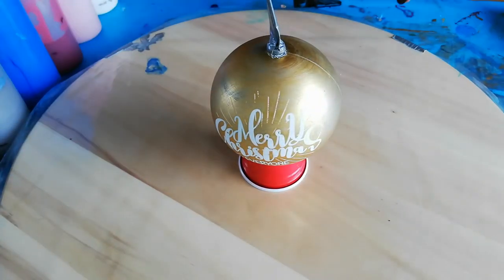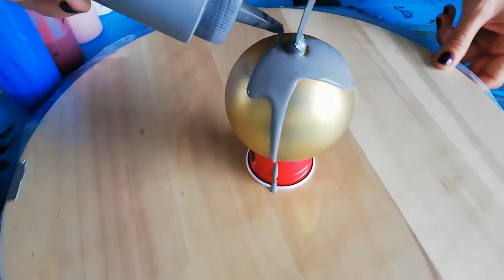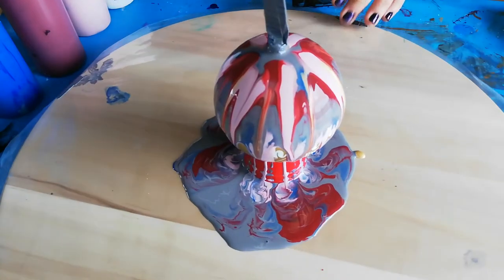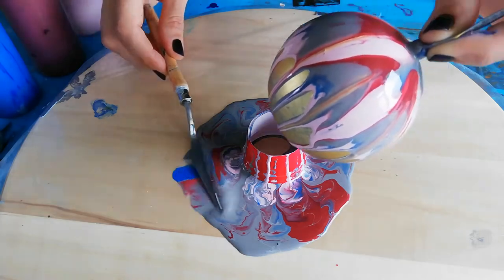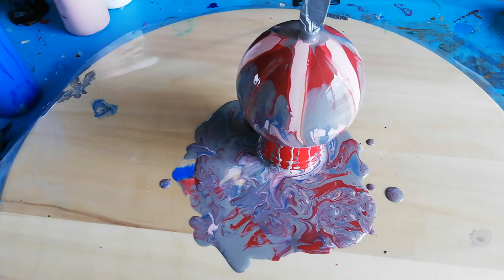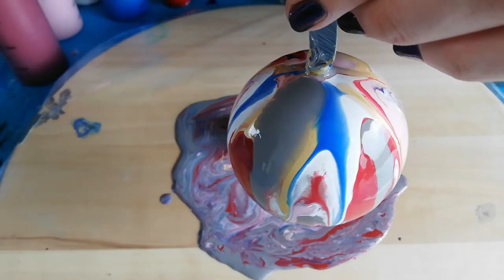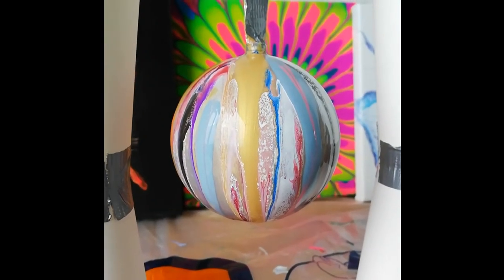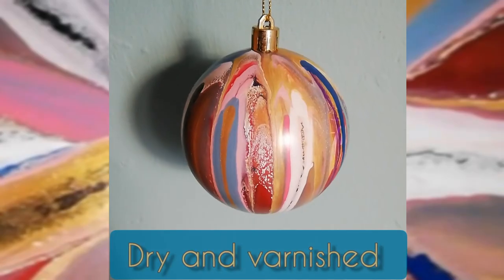#31 DIY Christmas Ornaments Acrylic Paint Pouring / X-mas Bauble "Everything but the Kitchen Sink"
It's the time of the year, you see them in shops everywhere.. Christmas ornaments (kerstballen).
Using a plastic version as a base for this experiment.
Using every color left over paint to drip from the top down was so very satisfying and I had a very hard time stopping.
I think it looks kind of modern.

This video was filmed in November 2020